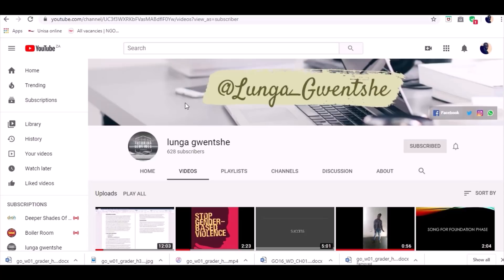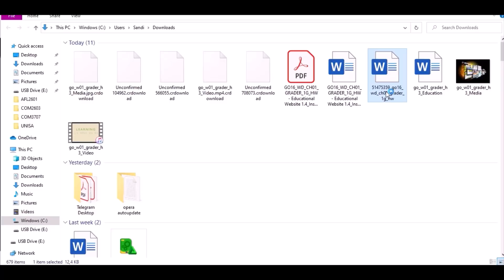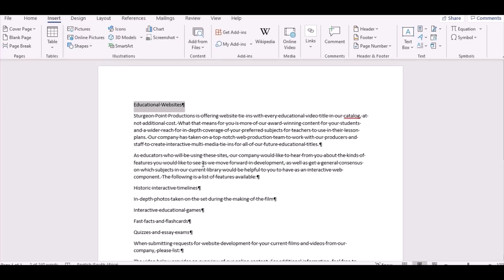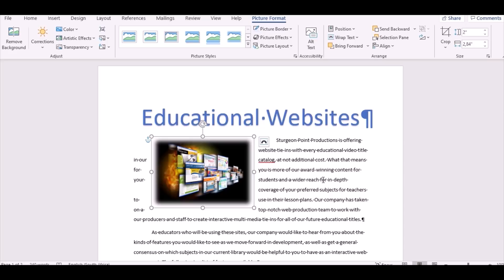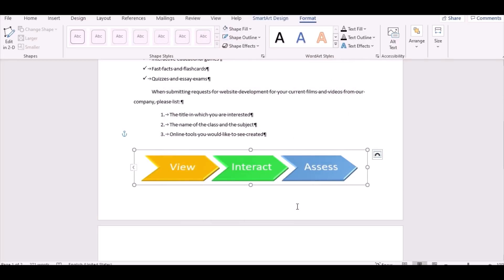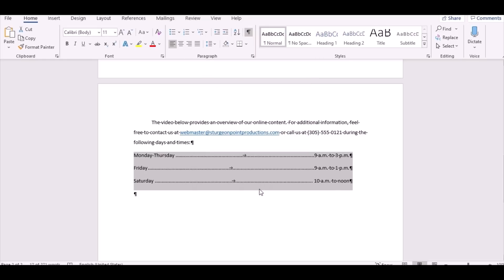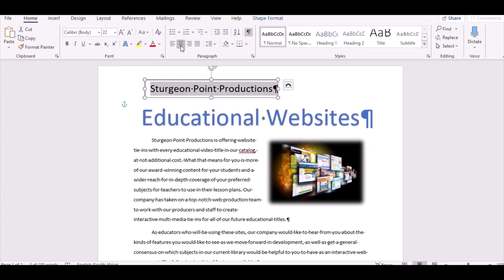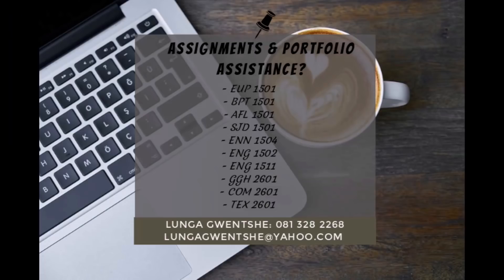Assignment 2 EUP1501 (2020) Educational Website 1.4 (Lunga Gwentshe - 081 328 2268) Get 100%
The steps to follow in order to get 100% for Assignment 2 EUP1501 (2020)
E-Tutor
Lunga Gwentshe - 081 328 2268